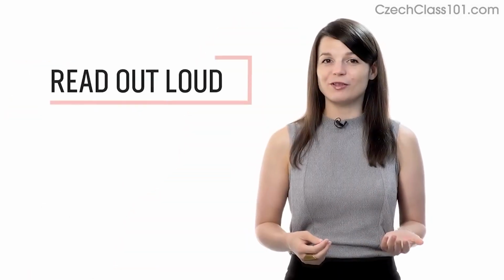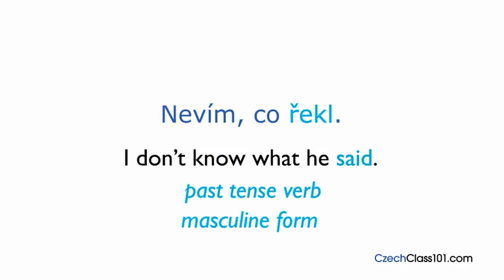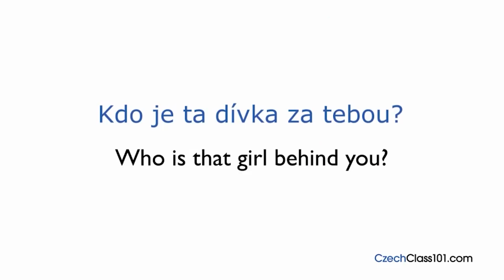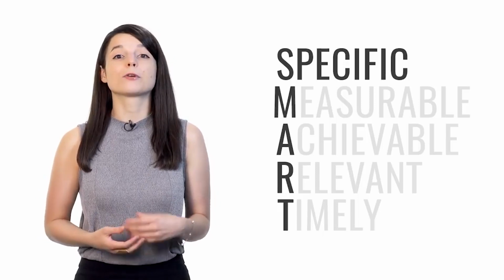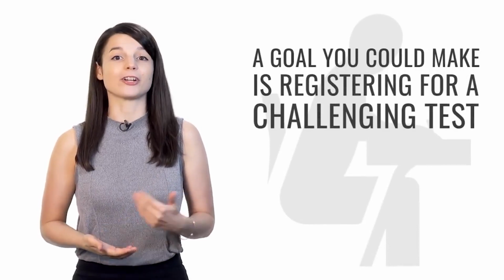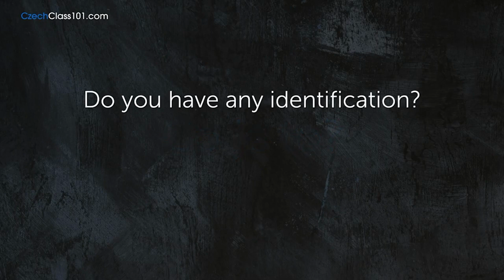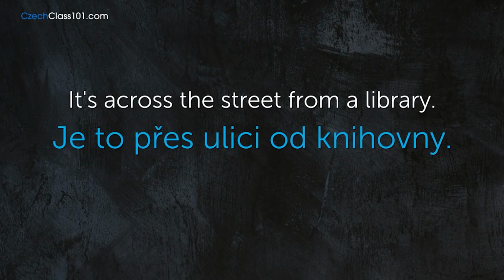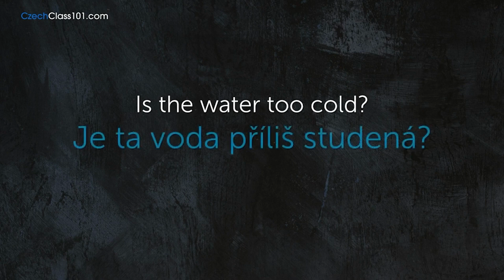Learn Czech in 50 Minutes - ALL Basics Every Beginners Need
This is the best video to learn all Czech basics in 50 minutes.
↓Check how below↓

Step 3: Achieve Your Learning Goal and master Czech the fast, fun and easy way!

With this video compilation you'll be able to learn all the Czech basics!

You've decided to start learning Czech, so let's build up your Czech skills! In this video, you'll learn some of the most important words and phrases in the Czech language. If you want to start learning Czech, this video is made for you. Our host expresses herself in simple Czech, with subtitles. This video will challenge your listening comprehension skills and help you progress in your Czech study.

Let us help you through this Czech basic phrases compilation! This is the fastest, easiest way to pick up basic Czech!